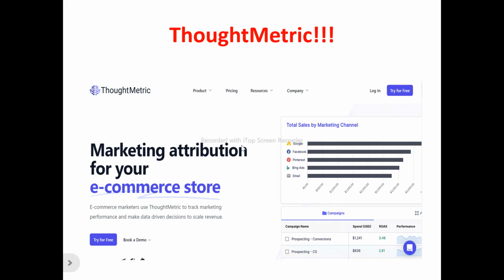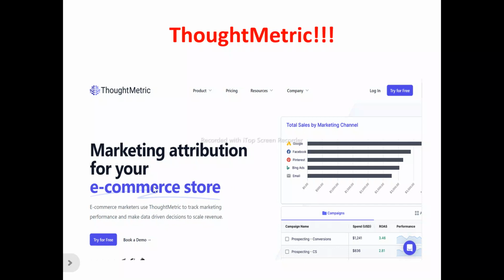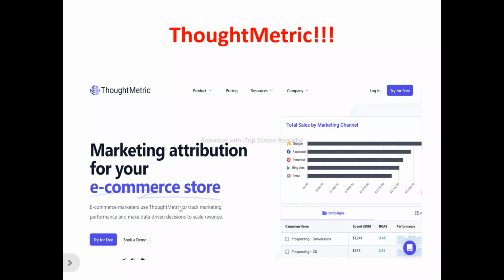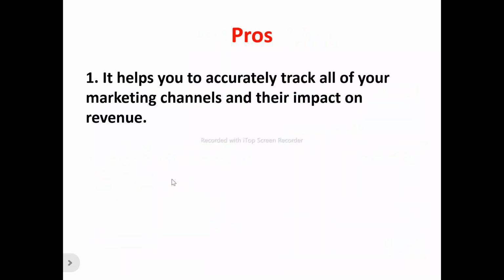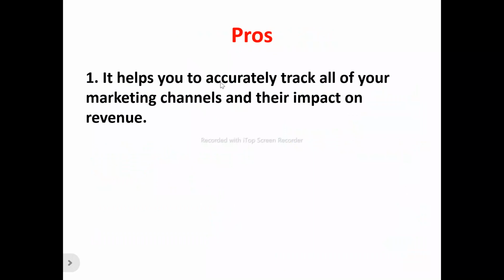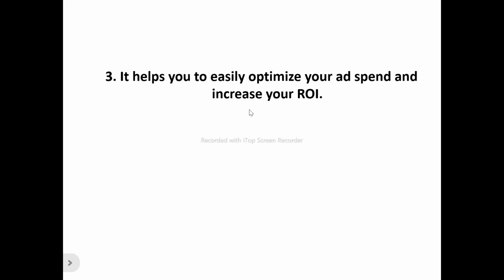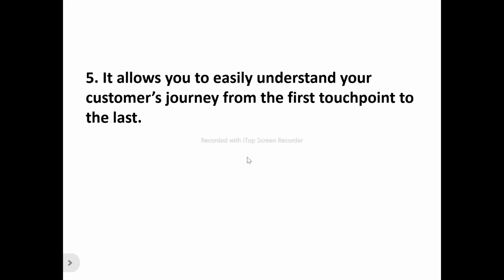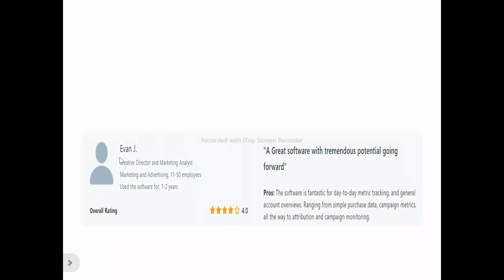ThoughtMetric Review-Is This Metrics Tool Really WORTH The HYPE At ALL Or NOT?See(Do not Use Yet)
You can get started with "Thoughtmetric" Now at a price you will never find elsewhere,Click On this link now to get started==

In this thoughtmetric review, this video will answer some frequently asked question such as

1.thoughtmetric reviews,
2.is thoughtmetric  a scam?
3.Is  thoughtmetric real?
4 is  thoughtmetric good?
5. Is  thoughtmetric bad?
6. Pros of  thoughtmetric
7.cons of   thoughtmetric
8.Does  thoughtmetric really work?
9.How does  thoughtmetric work  ?
10.is  thoughtmetric okay ?
11.should I buy  thoughtmetric ?,
12.Do you recommend thoughtmetric ?
13.thoughtmetric price?
14.thoughtmetric pricing?
15.thoughtmetric  cost?
16.thoughtmetric  honest reviews,
17.thoughtmetric honest opinion,
18.thoughtmetric reviews trustpilot,
19.thoughtmetric reviews 2023,
20.thoughtmetric  review,